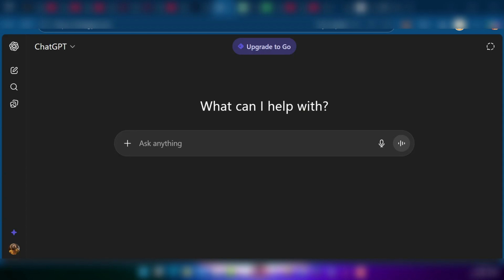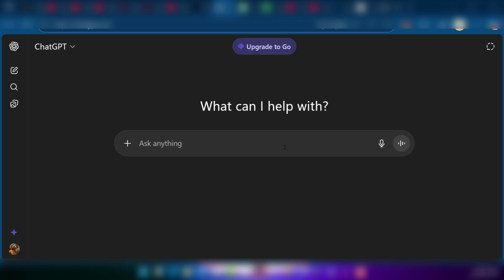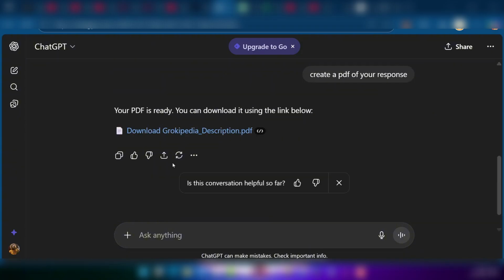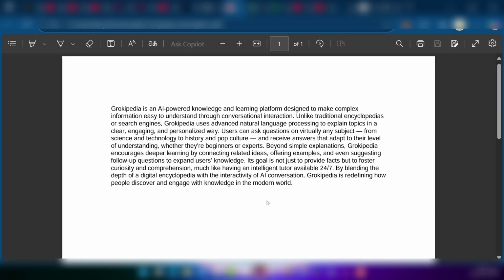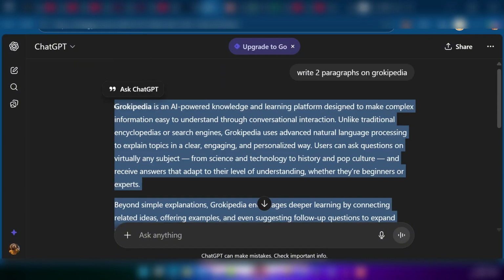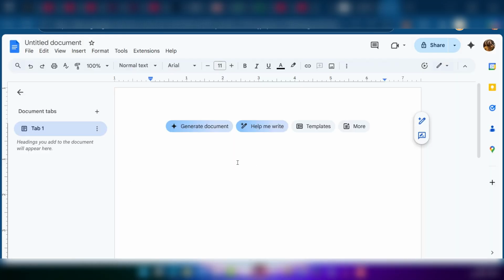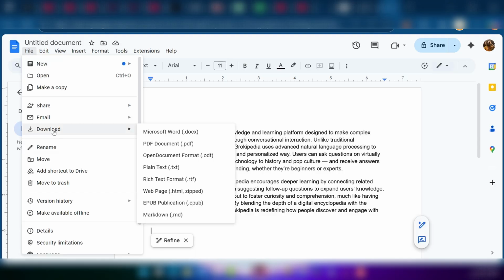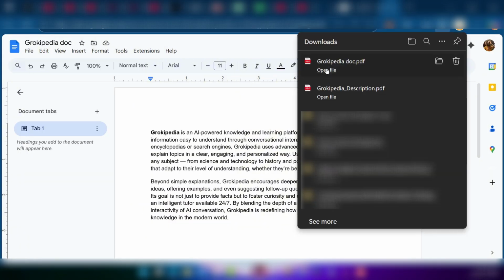How to Convert ChatGPT Text to PDF | 2 Methods!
Learn how to quickly turn your ChatGPT responses into clean, share-ready PDF files using two simple methods. 📄 In this video, I walk you through both a built-in approach and an easy external tool so you can choose what works best for you. Whether you're saving documents, creating guides, or organizing your AI outputs, this tutorial has you covered. 🚀 Start converting your text to PDFs in minutes!